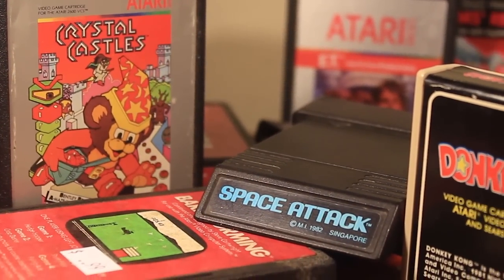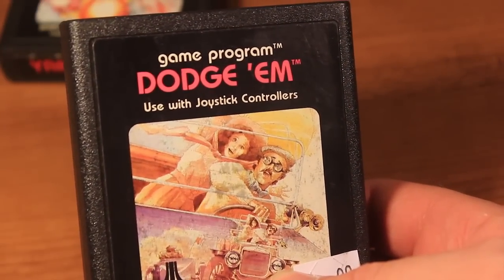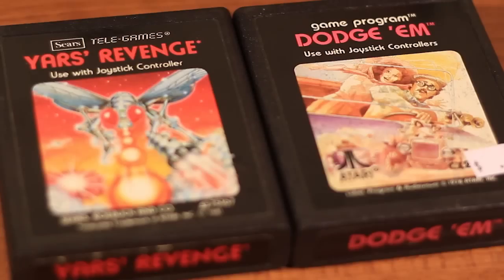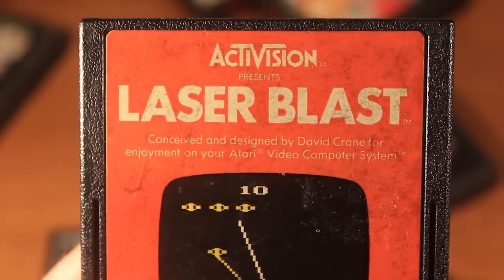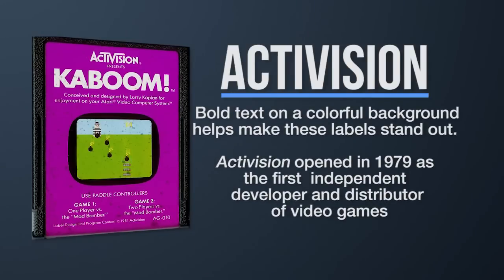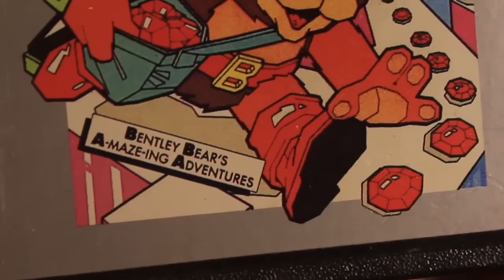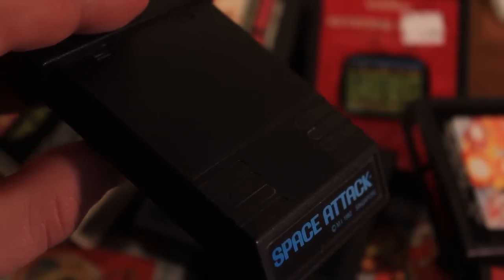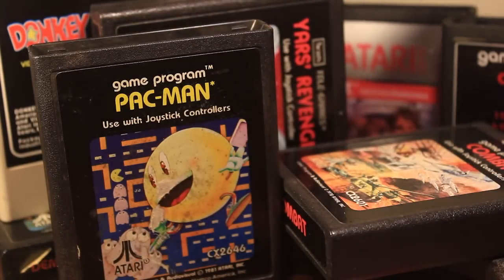Atari Cartridge & Label Designs - The 8-Bit Duke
The Atari 2600 lacked a main design standard for the system, since anyone could publish a game for the console. From plain text labels to cartridges with weird shapes, the Atari 2600's different cartridge and label designs make it a fun and interesting system to collect for, even for the casual fan of the system. Duke looks at a few different games he has in his 2600 VCS collection!

The Atari 2600 or Video Computer System, was released in 1977, and was one of the earliest home video game consoles with interchangeable cartridges. The Sears Tele-Games games were sold by Sears. but work in either system, be it the 2600 VCS, or Sears' own Video Arcade Atari machine, or the follow up, a rebranded Atari 2800 from Japan, known as the Sears Video Arcade II.

Connect with The 8-Bit Duke!